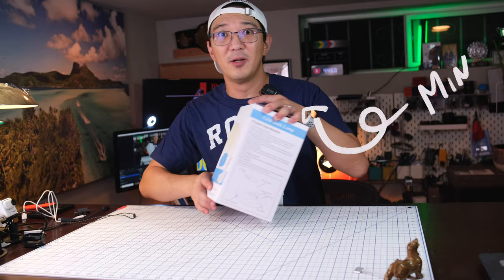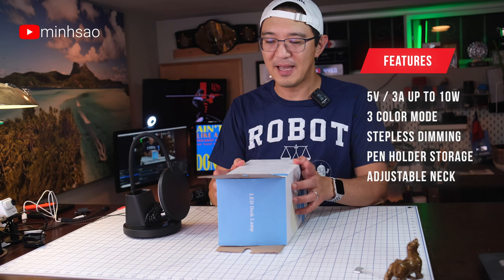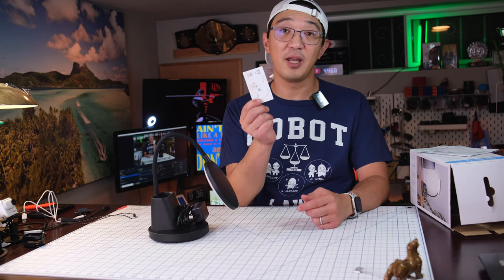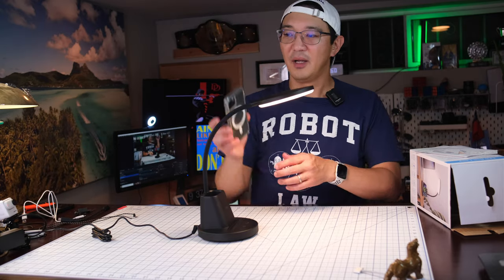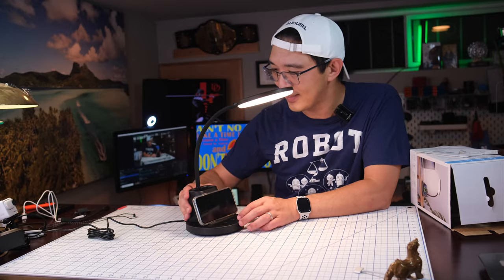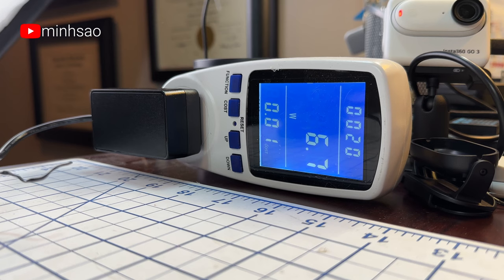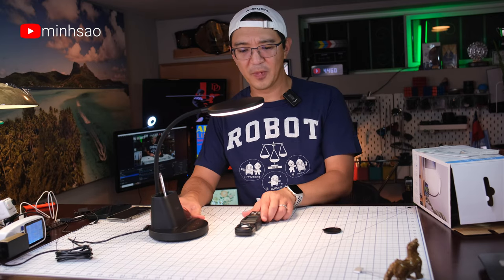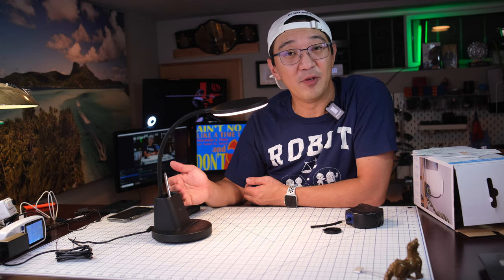Vicsoon Multicolor Dimming LED Desk Lamp Review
In this video, I am reviewing an LED Desk lamp

LED Desk Lamp with Wireless Charge